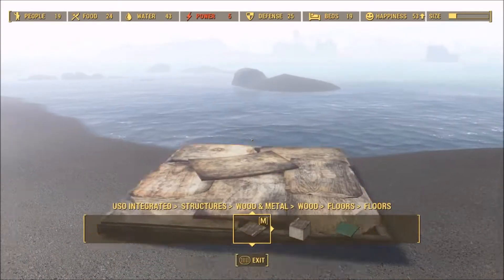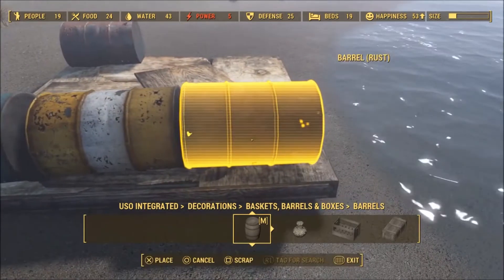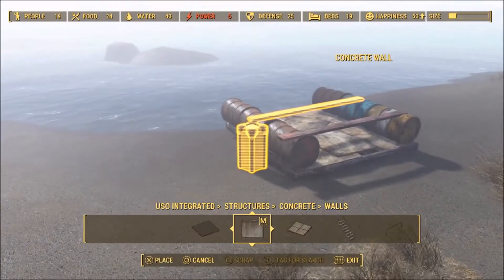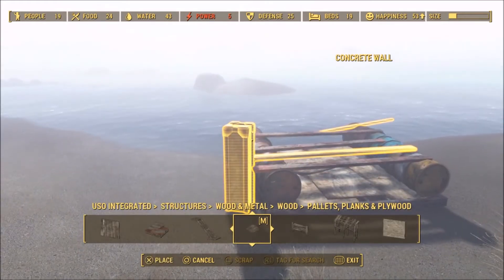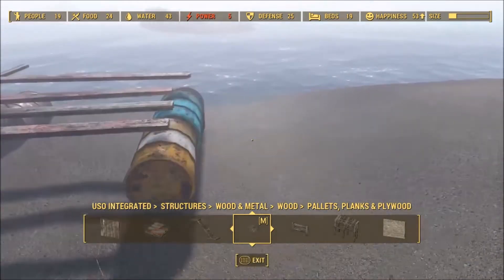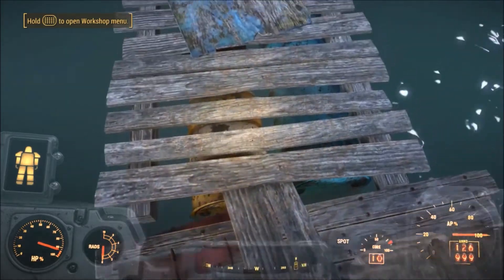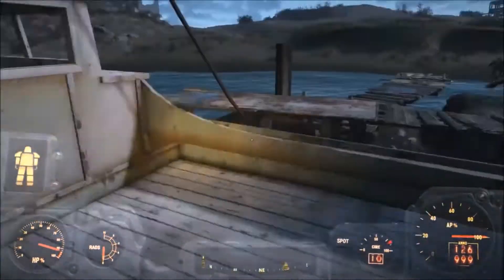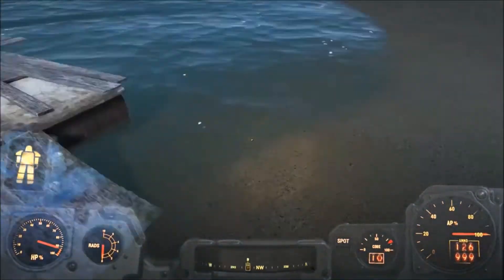Fallout 4 - Pontoon Bridge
Not really a proper build video as I messed up my PS4 share. You get a little idea of what I did and the finished article.

I started out building it on a wooden floor but sensibly went on to using a invisible glitch rug/mat